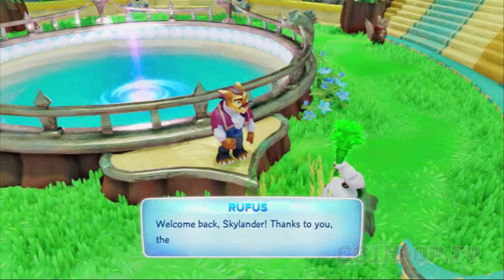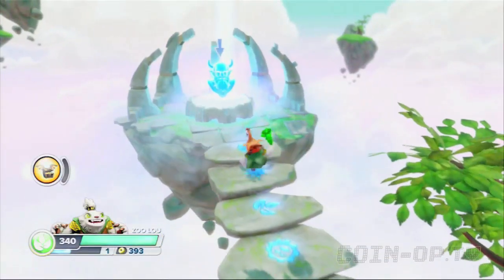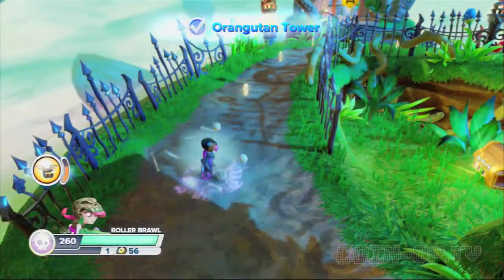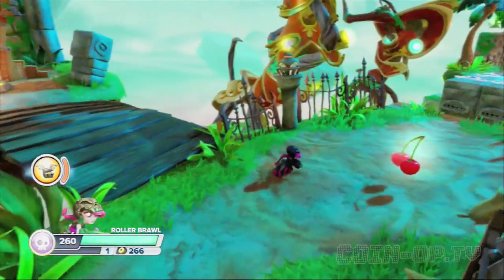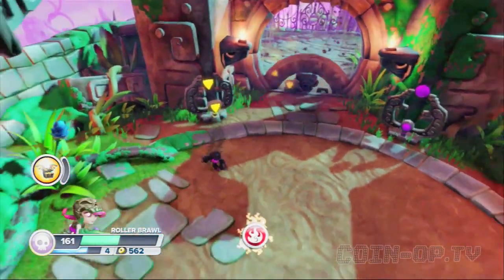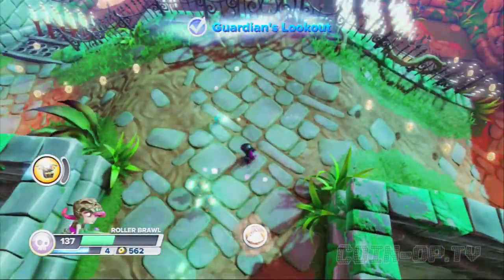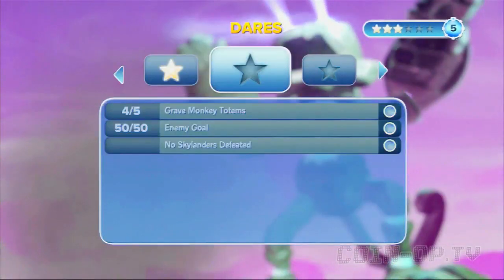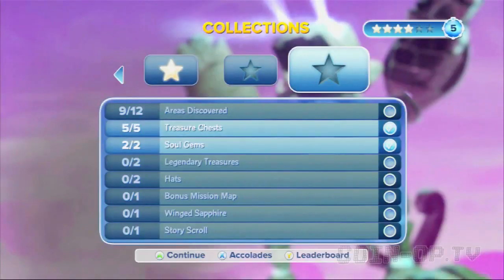Skylanders Swap Force Gameplay 04 Rampant Ruins